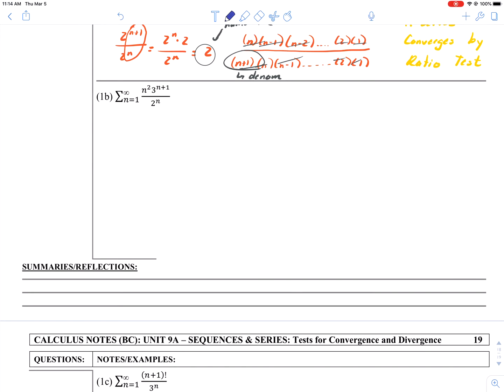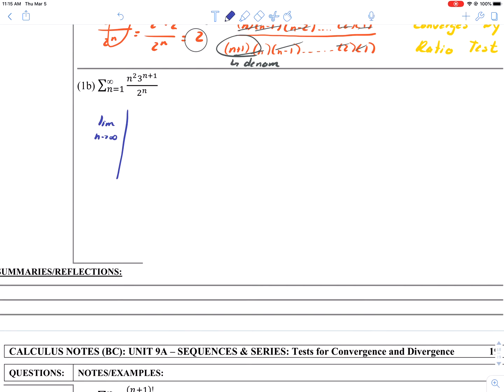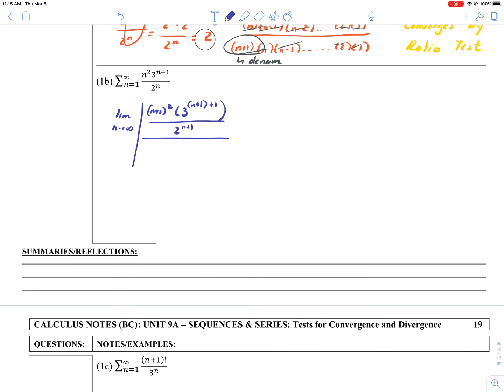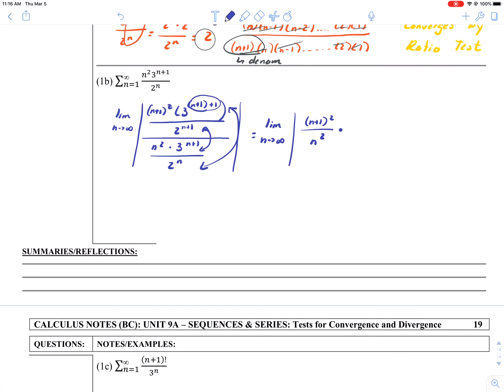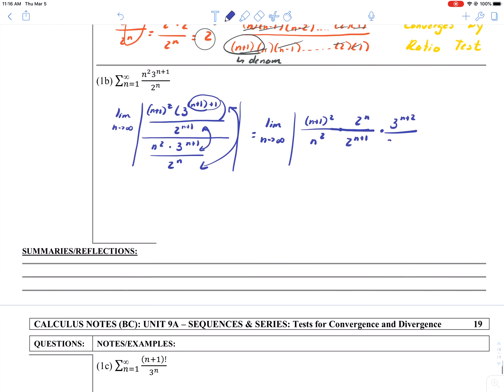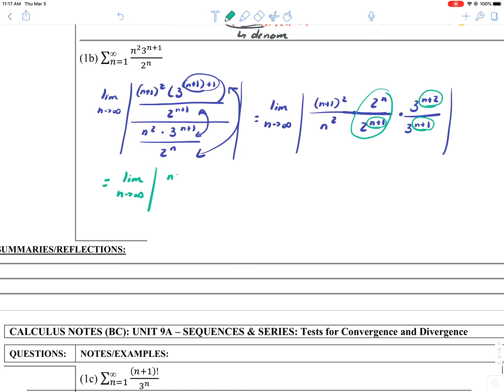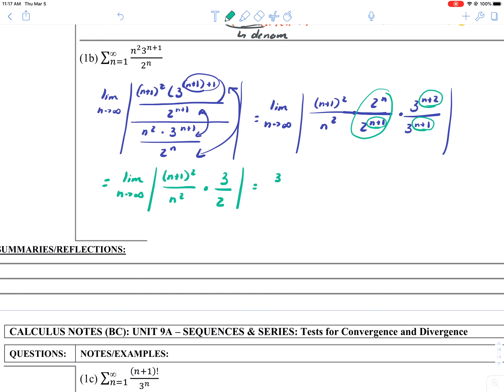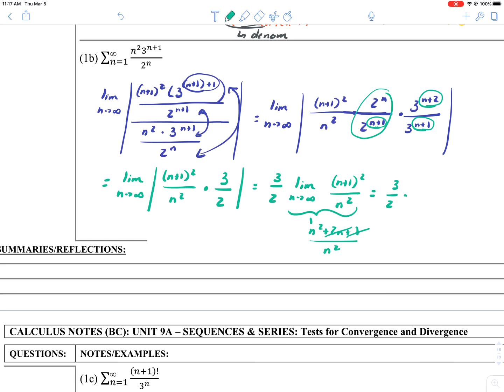SIM CALC Ratio Test - Example b